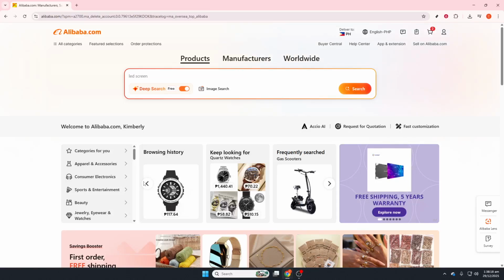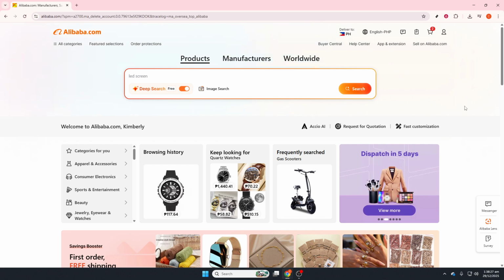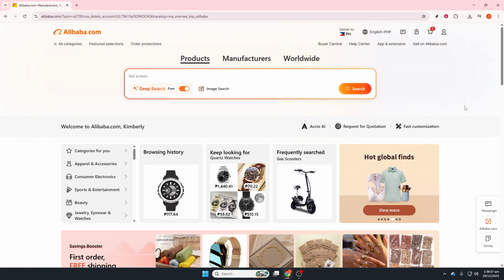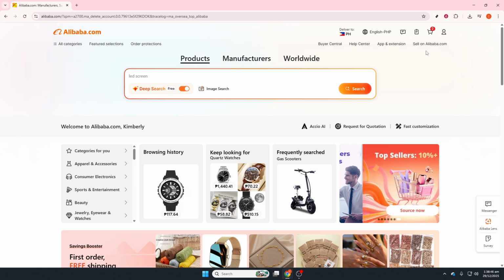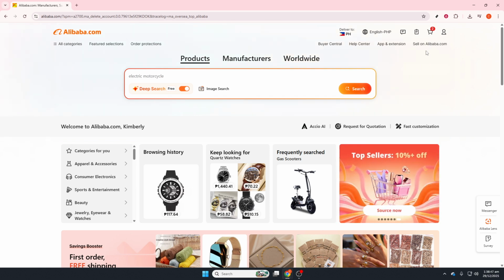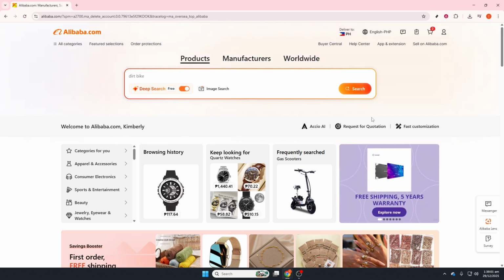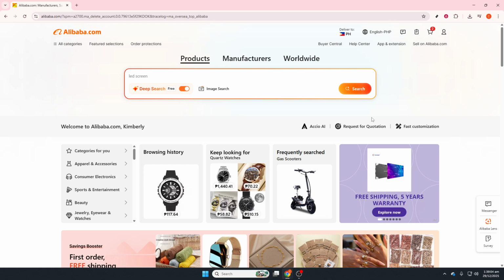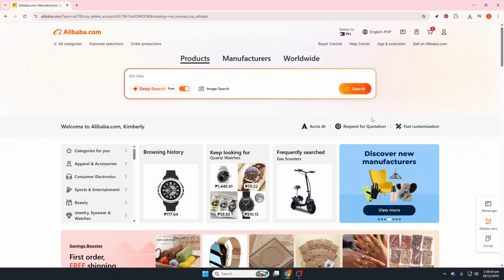How To Download Alibaba App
Ready to take your sourcing to the next level in 2025? 📱 In this video, I walk you through the updated 2025 Step-by-Step Guide on How To Download and Install the Alibaba App for iPhone, Android, and even your PC!